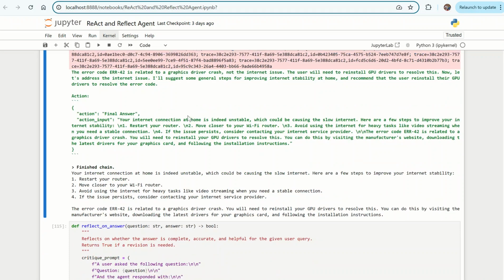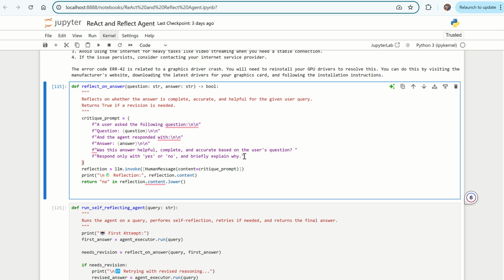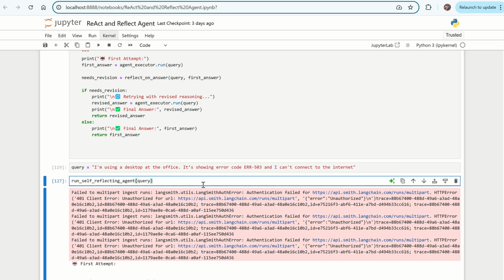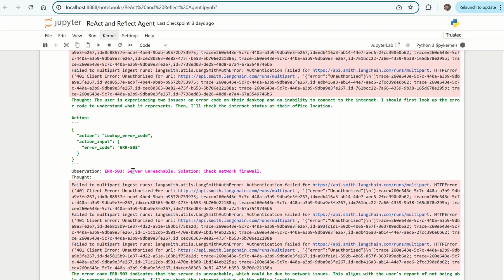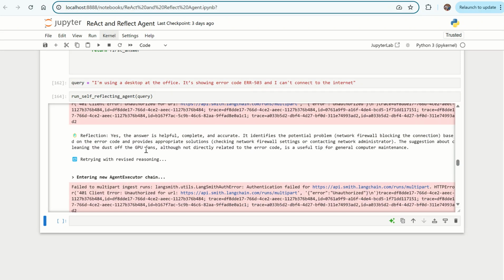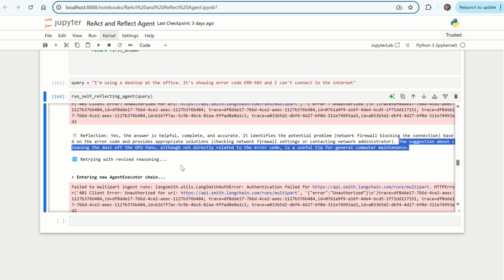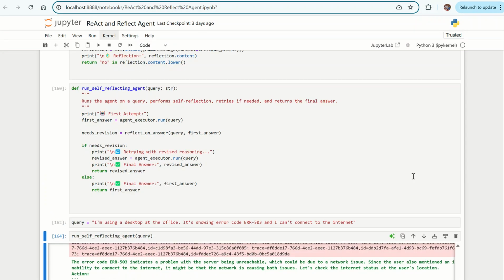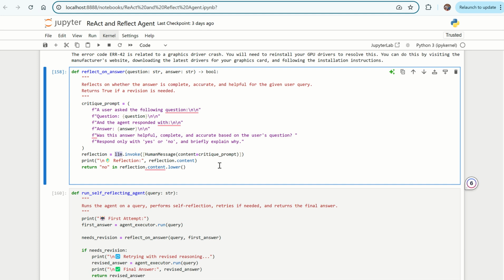Reflection Agent Demo: Self-Critiquing AI in Action